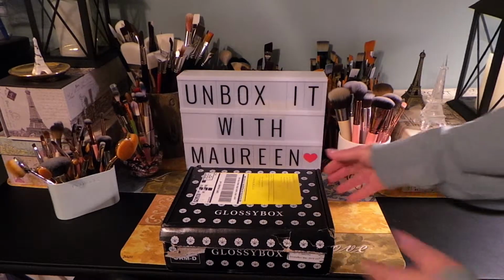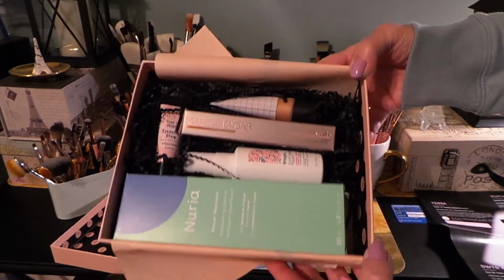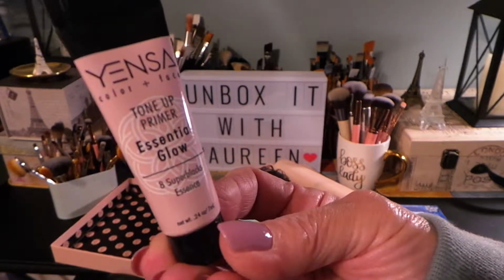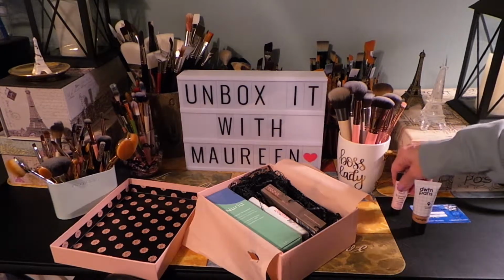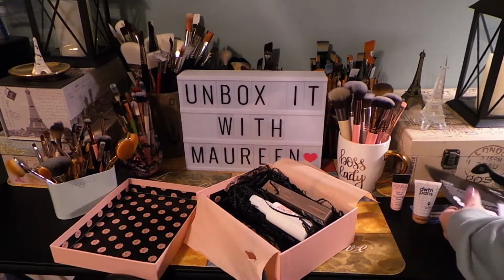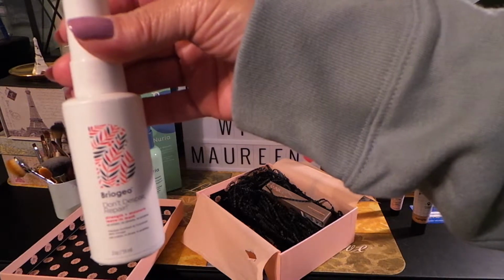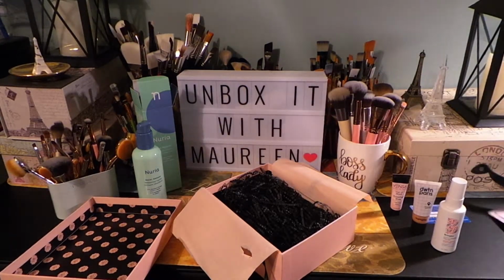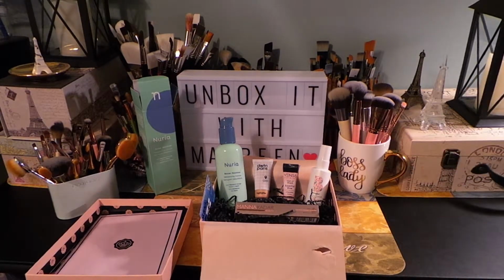Glossy box - March 2019 with Maureen McD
Glossy box is a monthly beauty subscription box.  It is $21 a month and you receive 5 beauty products.  They promise a value of over $60.

Hi, my name is Maureen.  I am addicted to subscription boxes and want to share them all with you.  I unbox/unbag makeup, skin care, hair care, nail polish and nail supplies, lifestyle and fashion boxes.

I am going to be doing all of this on a budget! I enjoy doing Giveaways at least once or twice a month to give back to those that support what I am doing. I really do appreciate everyone of you!!!